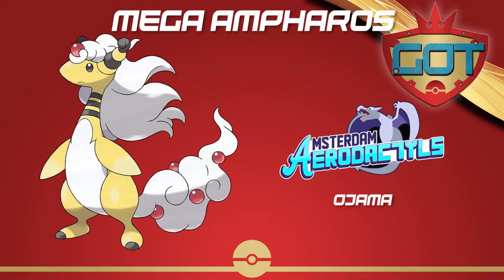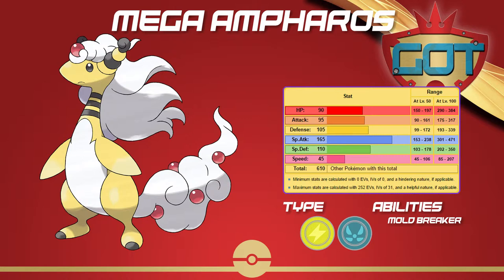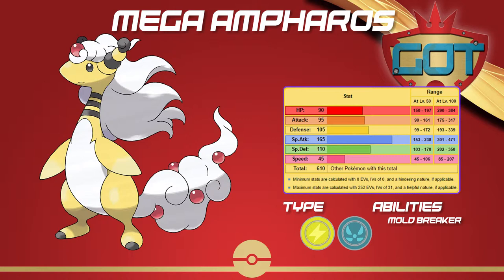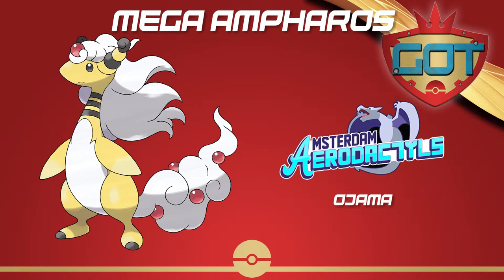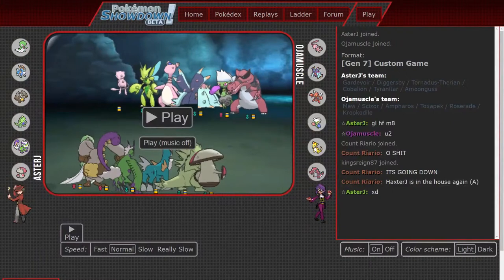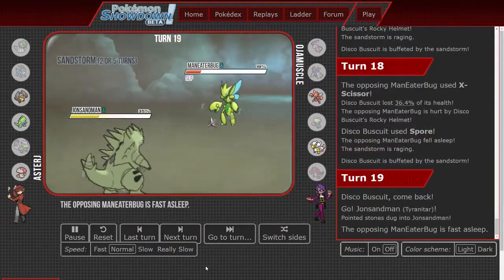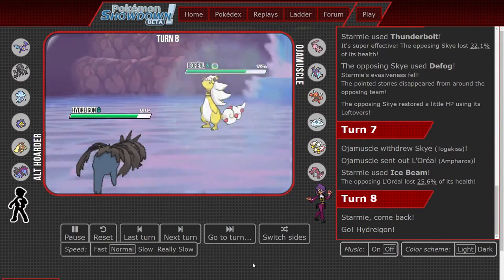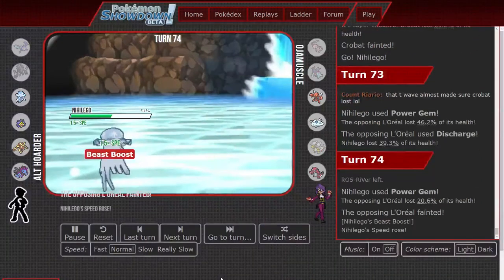Grand Overseas Tournament UNIQUE PICK SHOWCASE #2: MEGA AMPHAROS!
What's good GOT fans! This is your host, OhThirtyFour, back at it again with a new series. In this series we'll be looking at unique picks in the GOT: Pokemon that were picked only once out of all 128 teams. This week we're checking out Mega Ampharos!